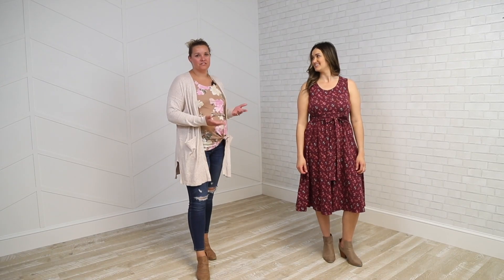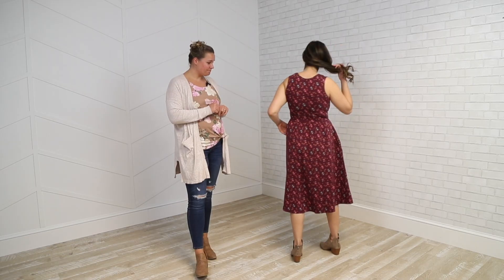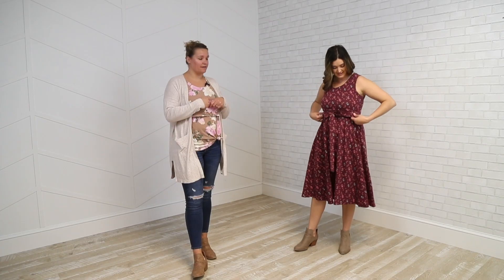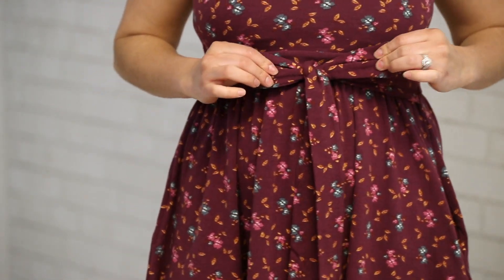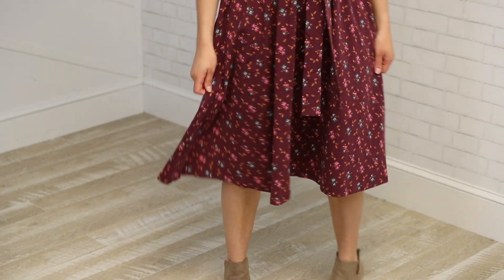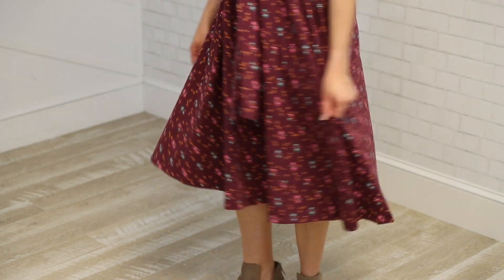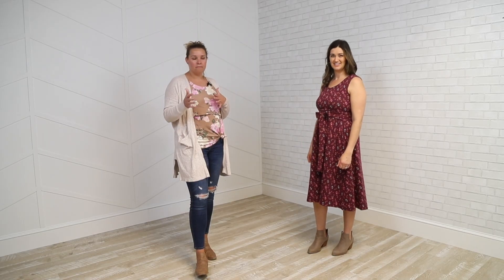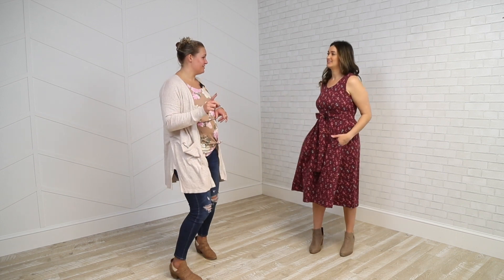Nursing Sundress | Latched Mama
Rain or shine, we designed our Latched Mama Sundress to make every day feel like a laid-back celebration! Pair with a cozy sweater and booties in the fall, or beat the heat by wearing it solo! With so many all-weather styling options, you can make your own sunshine in this cute and complimentary cotton/spandex dress.

-Easy, lift-up v-neck access.
-2" shoulder straps and a modest back, perfect for any nursing bra.
-Side seam pockets.
-Reversible side tie for front or back use.
-Elastic waist.

Find Latched Mama